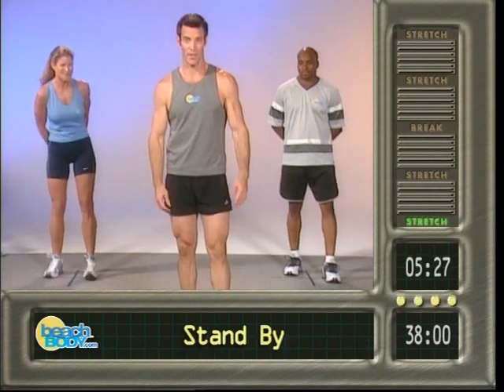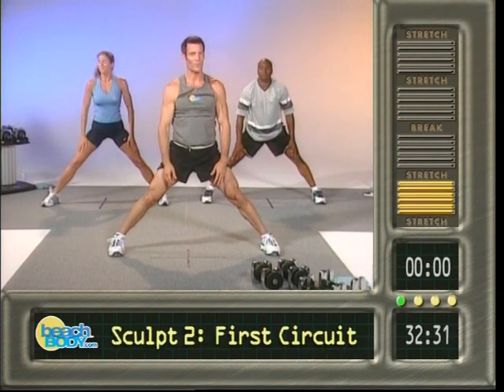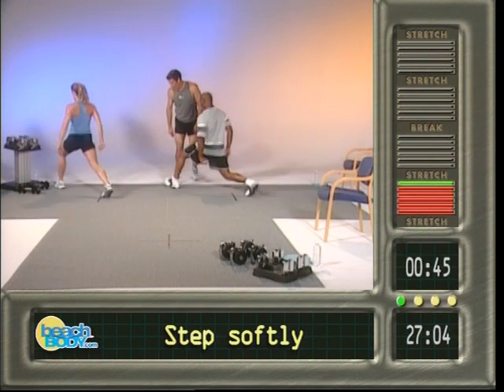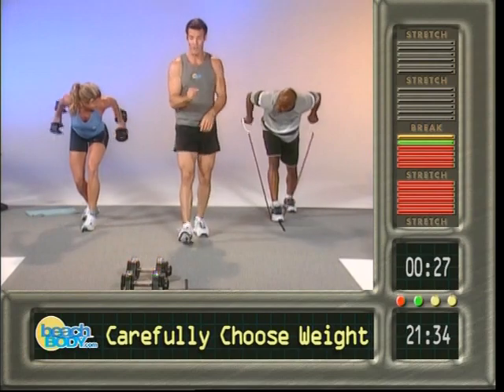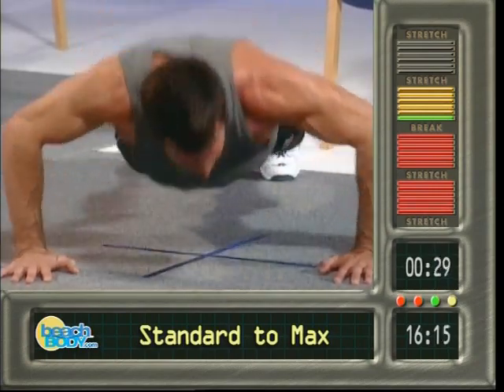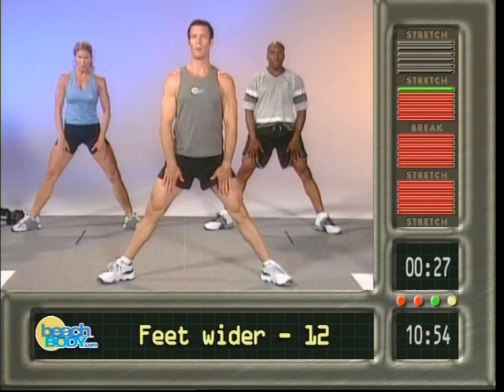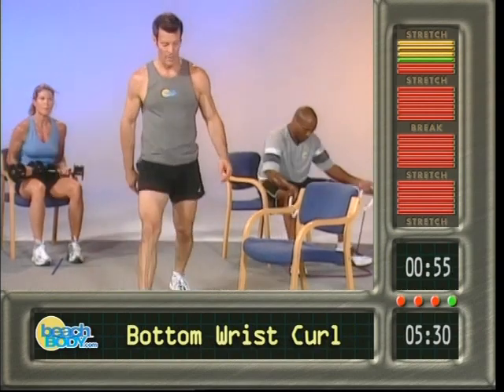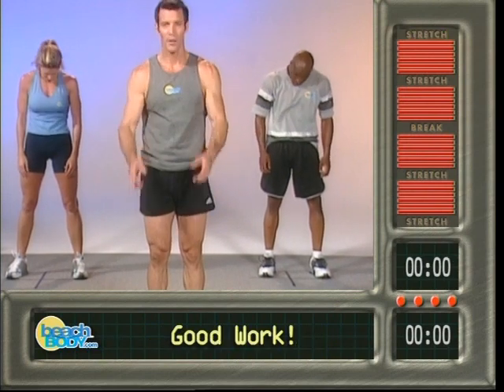POWER 90: SCULPT Circuit 3-4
SCULPT your entire body with an array of unique and effective moves.  Power 90's Sectional Progression training approach will quickly enhance the development of lean, toned muscle.  Dumbbells' or B-LINES resistance bands are all you'll need to get the dramatic results you want.